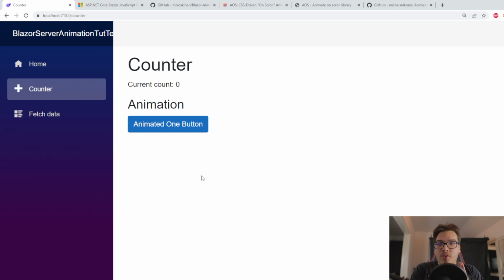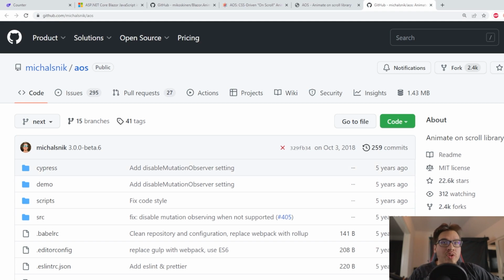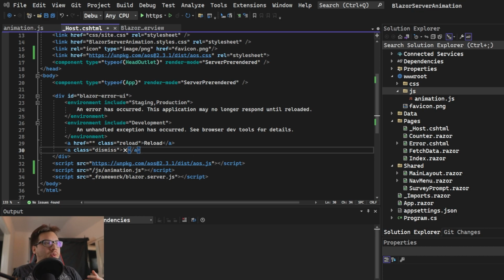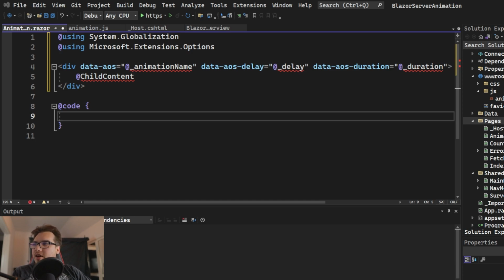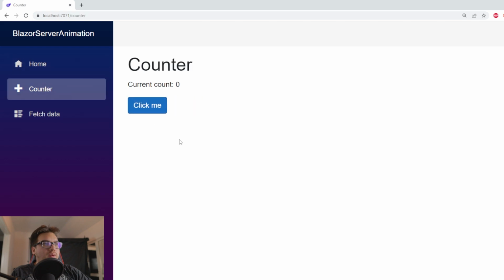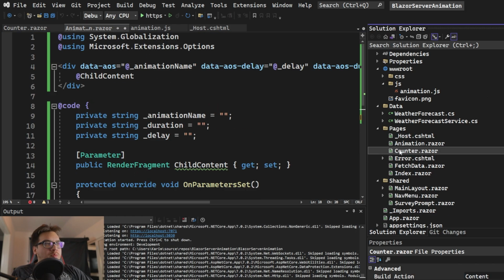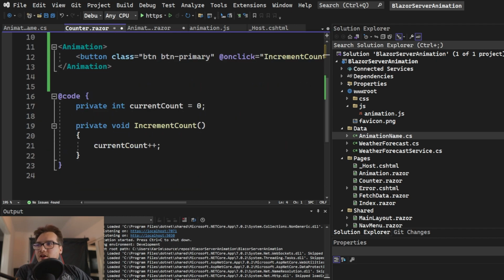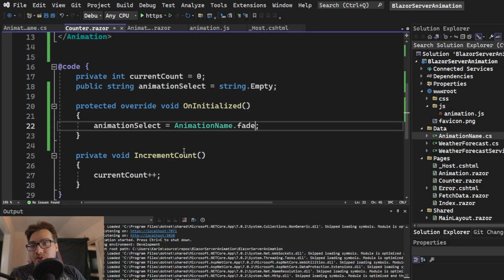SIMPLEST How To Create Blazor Animations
Animations are a great way to add a bit of pizazz to your project. But its really annoying to create for us non-UI people, and also Blazor is a bit finicky when it comes to anything that might require javascript to render (needing JS Interop). In this tutorial I believe i have the easiest way for you to get nice animations in your project without too much of a headache and just a very small amount of javascript. No JS Interop required!!

***Credit to Blazor.Animate's Mikoskinen, this is basically a super simple version of what he wrote.

00:00 Intro
01:12 Explanation Project and Js Interop
05:14 Code Start
08:30 Creating The Animation Component
14:02 Why Use OnParameterSet()
14:56 Adding Animation to Counter
15:30 First Test
17:00 Optimizing The Code
19:40 Creating Static Class
25:40 Test 2